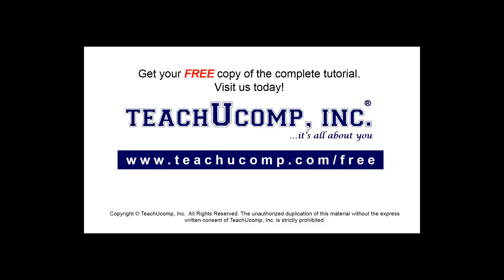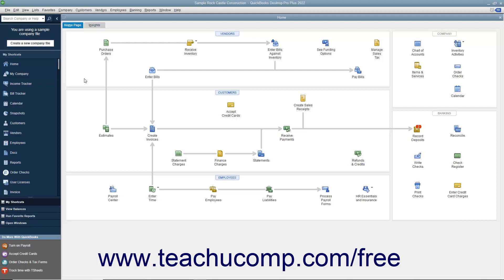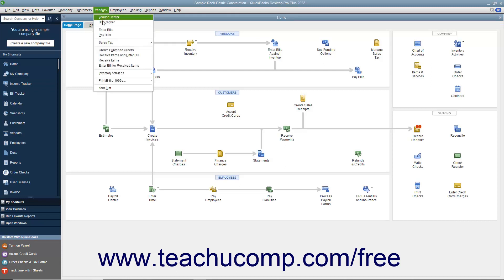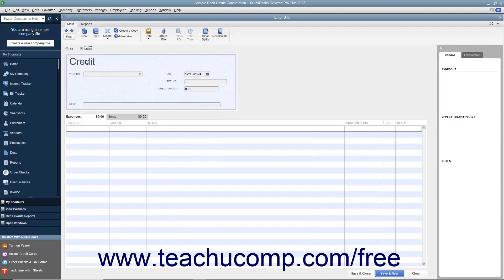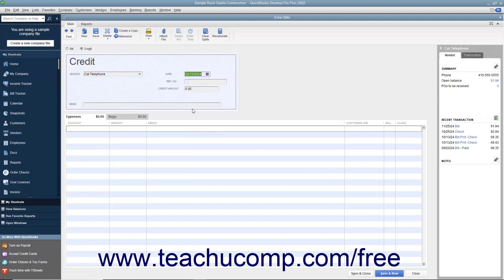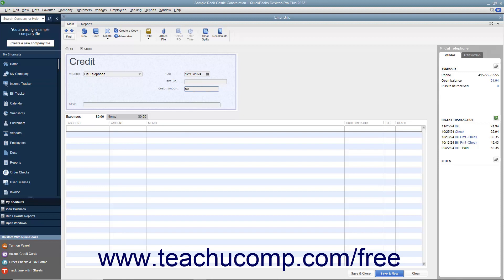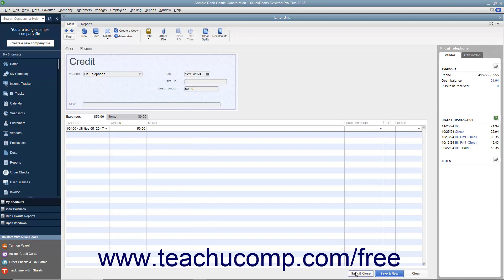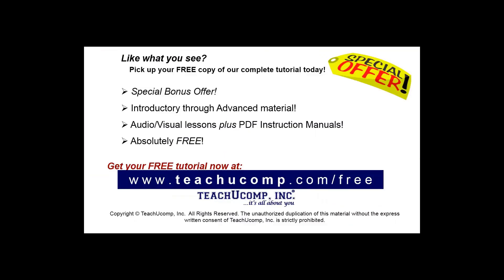Learn how to Enter a Vendor Credit in Intuit QuickBooks Desktop Pro 2022: A Training Tutorial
Learn how to Enter a Vendor Credit in QuickBooks 2022 A clip from Mastering QuickBooks Made Easy.